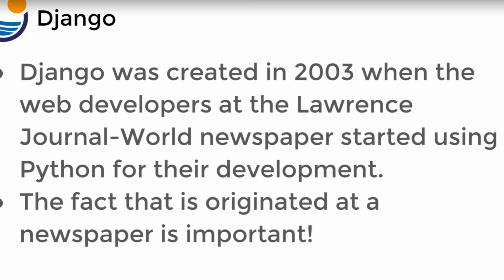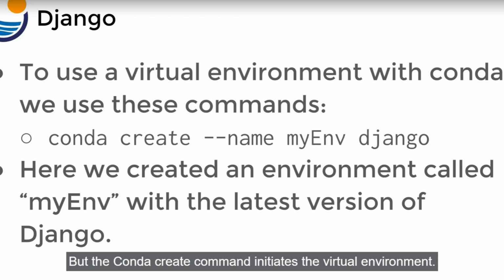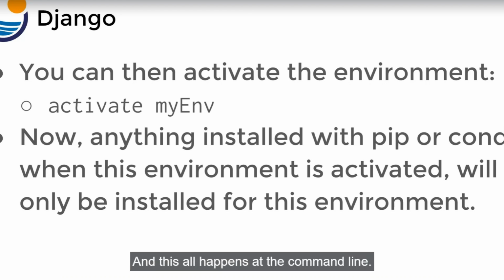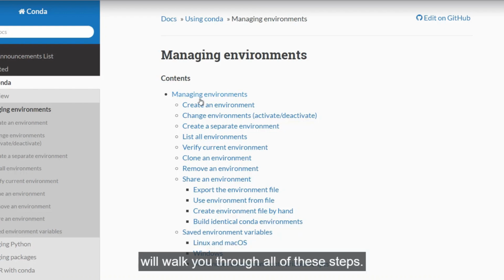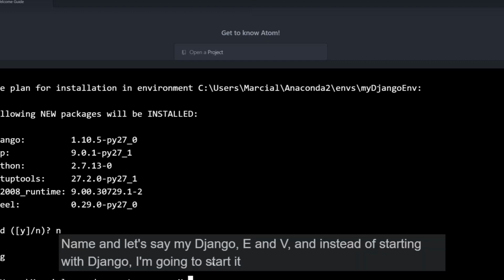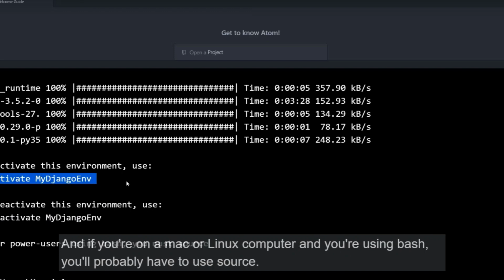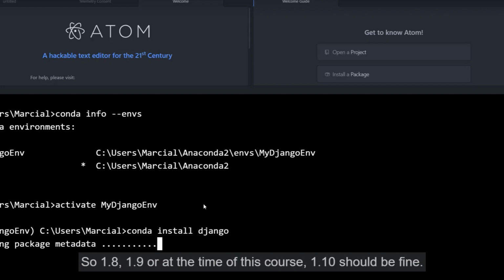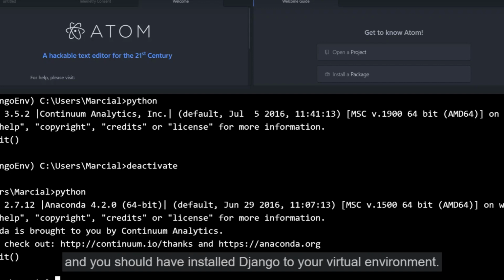Python Django Basic: Part 1 - Setting up Django Framework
In this Python Django Tutorial, we will be learning how to get started using the Django framework. We will install the necessary packages and get a basic application running in our browser. Let's get started...